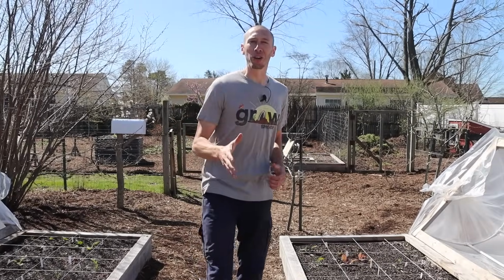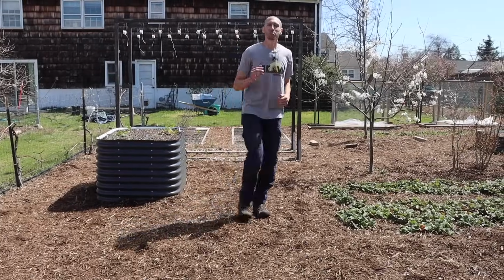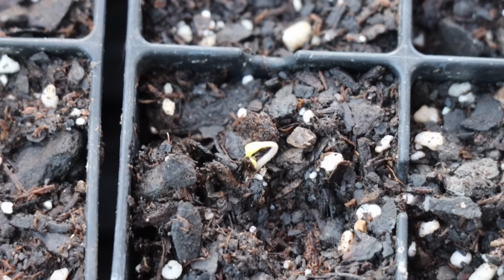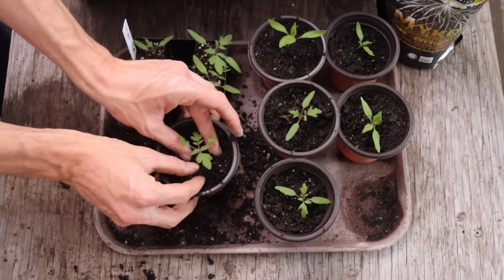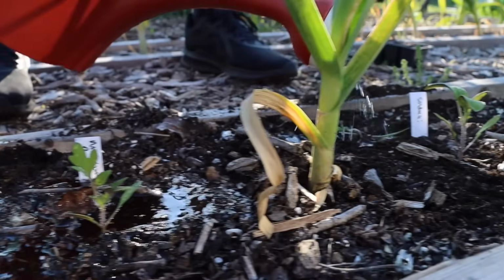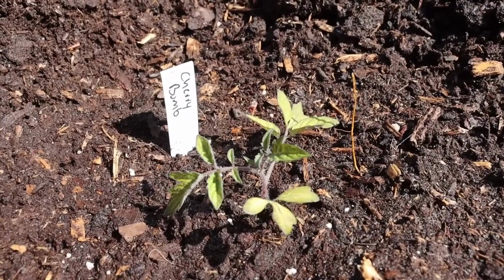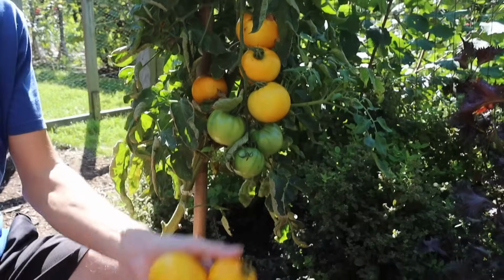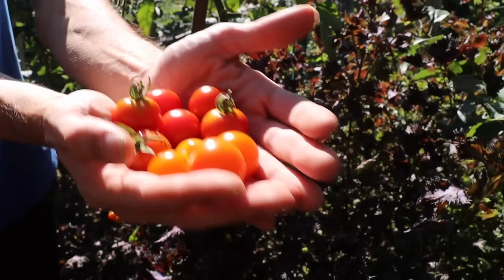How to Grow Tomatoes, Complete Growing Guide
This is How I grow my tomatoes plants from seed to harvest.

Amazon Shop

→ Live Lady Bugs

→Sprayer I use